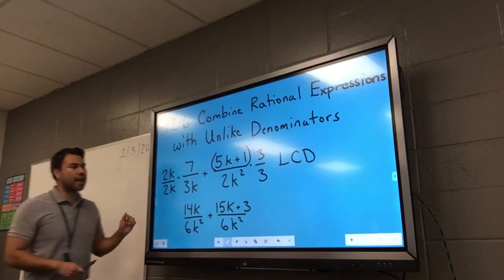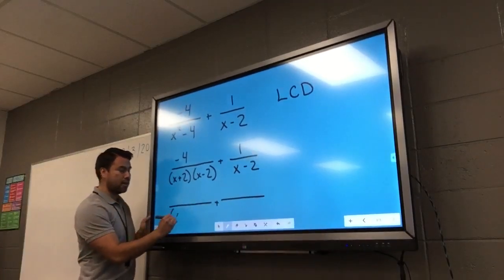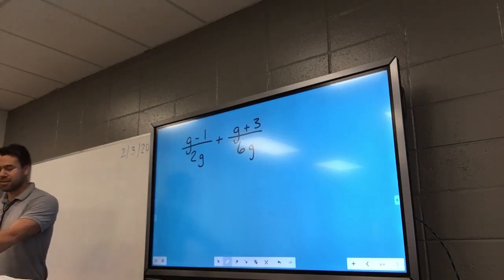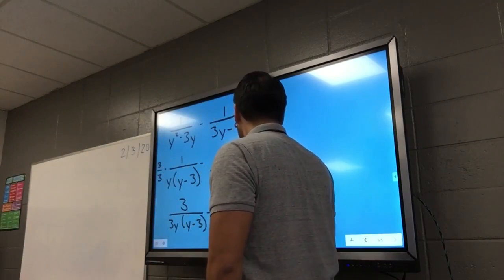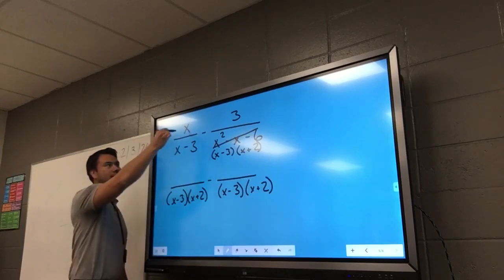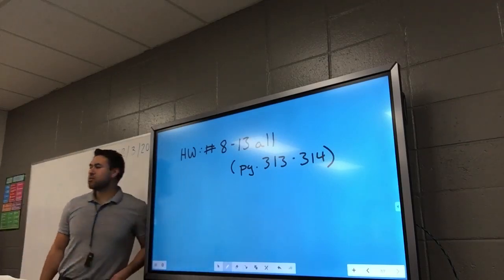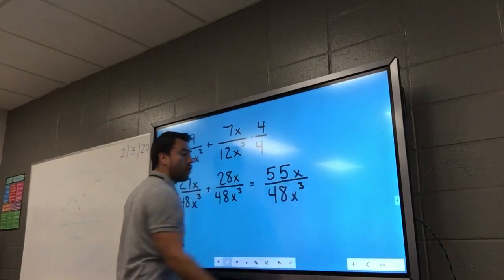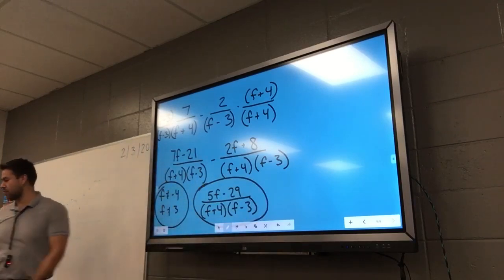Lesson 12-6 Combine Rational Expressions with Unlike Denominators